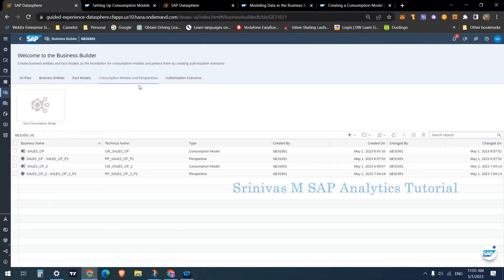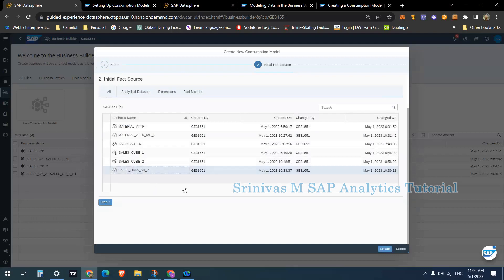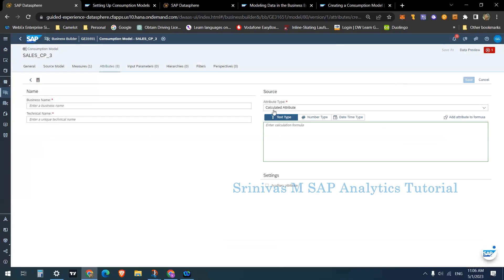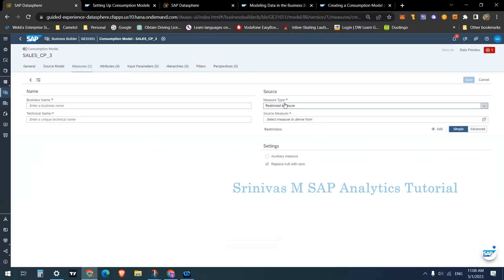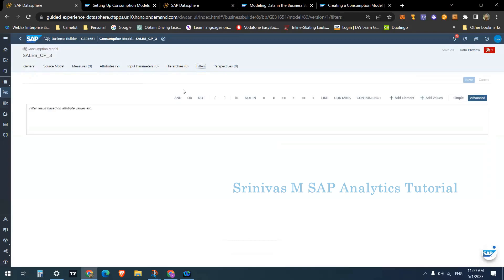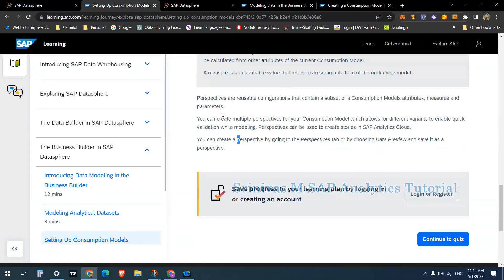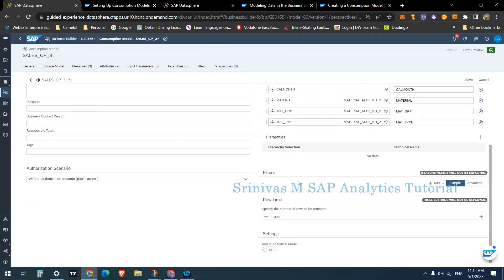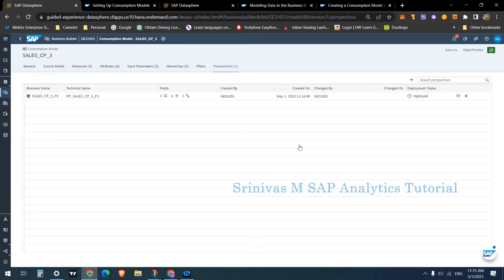13 SAP Datasphere Consumption and Perspective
What is a Consumption Model
Which sources can be added to Consumption Model
How to Create a Consumption Model
How to derive new Measures in the Consumption Model
How to derive new Calculated Attributes in the Consumption Model
How to Create a Perspective in the Consumption Model